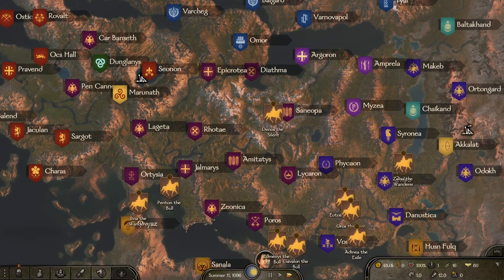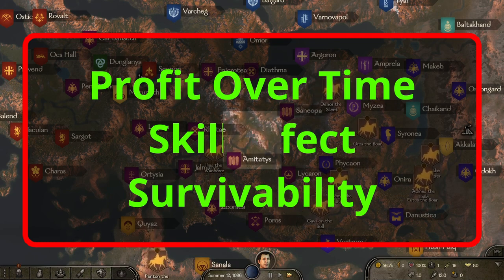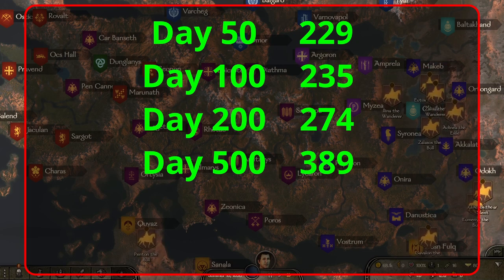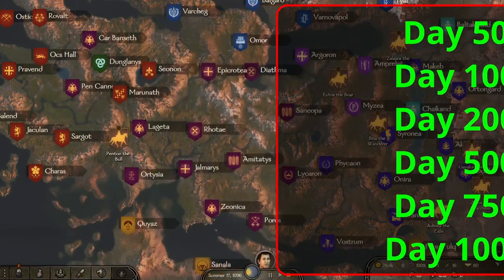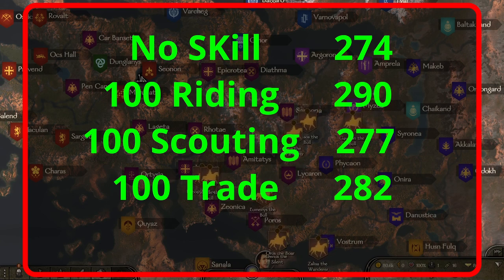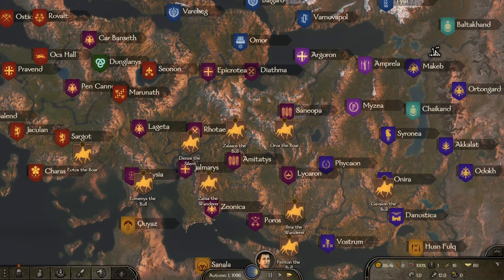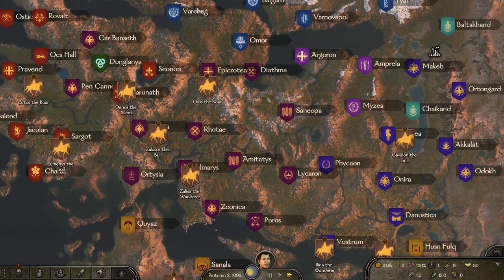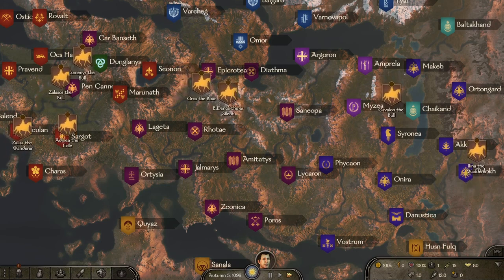Bannerlord Caravan Guide Patch 1.0.3 - Everything Has Changed - Flesson19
Here is my mount and blade 2 bannerlord caravan data after 30 hours of testing for profit and survivability and what skills matter most for patch 1.0.3

Time Stamps
00:00 Important Information
1:08 Profit over Time
2:30 Skills To Pick
4:06 Survivability
5:05 Summary